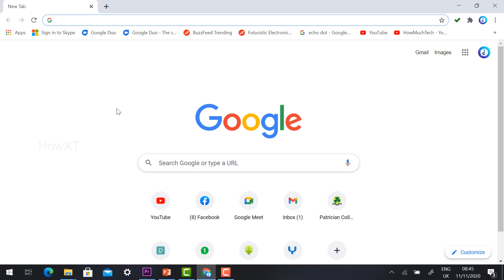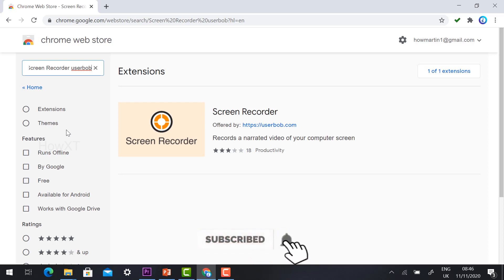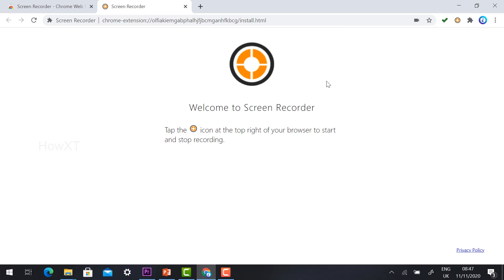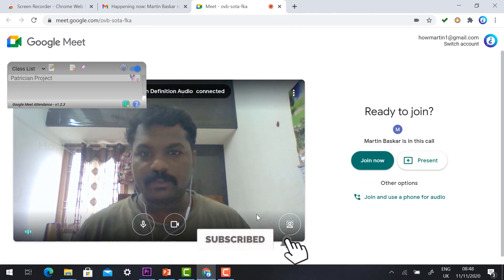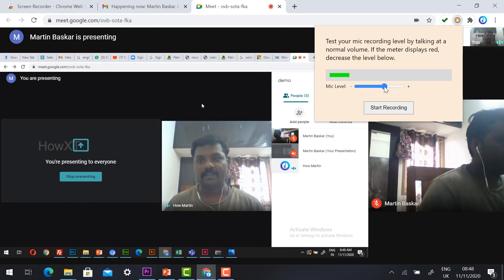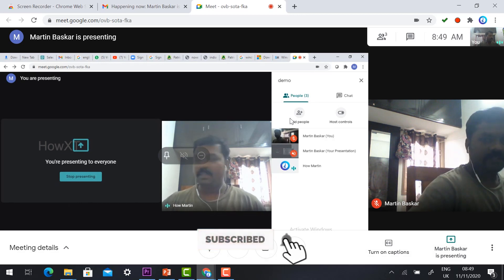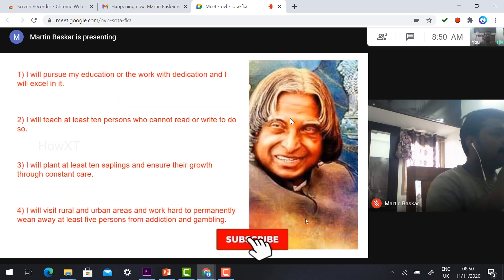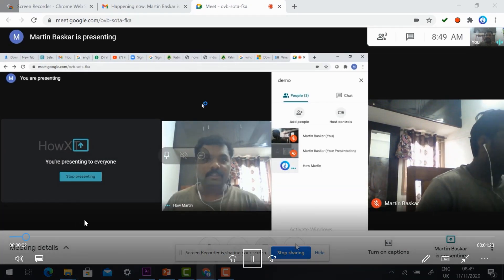How to Record Google Meet Free Version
This video will help you how to Record Google Meet Free Version,  Google Meet is a beautiful platform which will provide all virtual level programs this section of video will explain How to record online class, events and webinar without host permission.

3) How To Auto Admit Participants In Google Meet | Auto Admit Google Meet Desktop and Mobile

6) How to use Visual Effects on Google Meet | How to Change background for google Meet

9) How to Lock Google Meet Room | How to Make Waiting Room in Google Meet for Online Class

10 ) How Teacher Can Delete Class on Google Classroom | How Teacher Can Remove Students Google Classroom